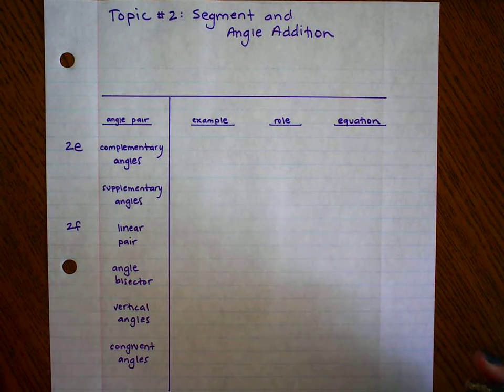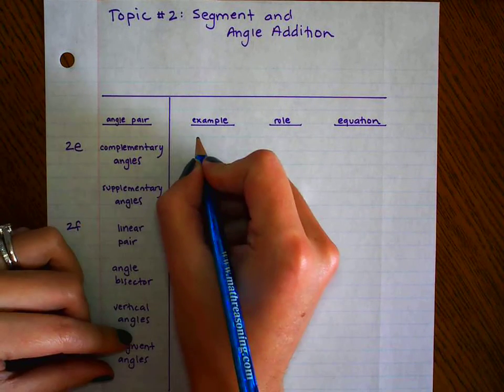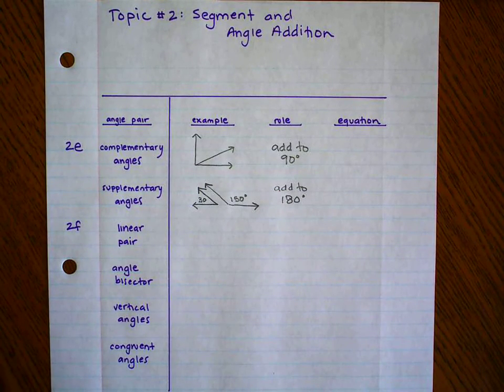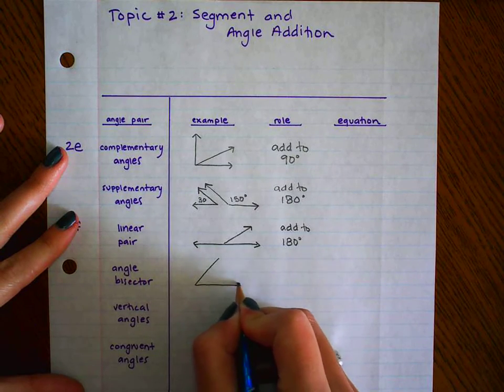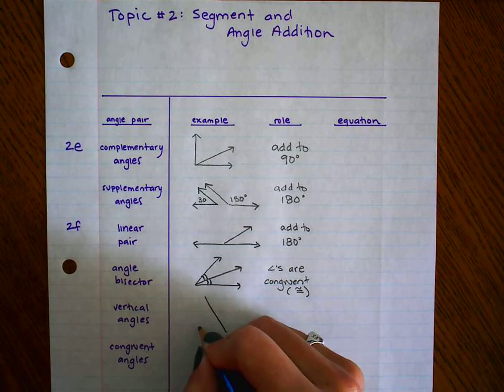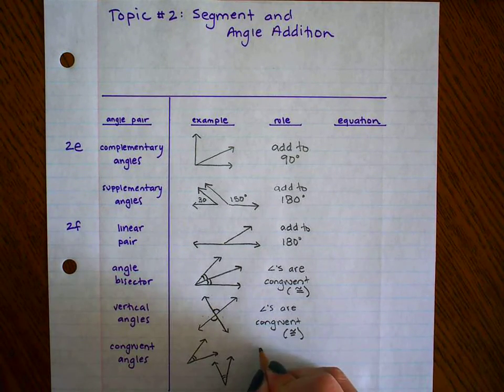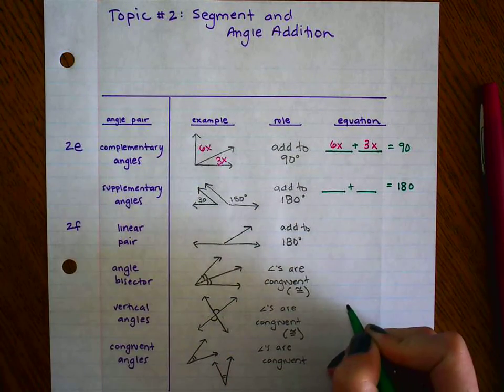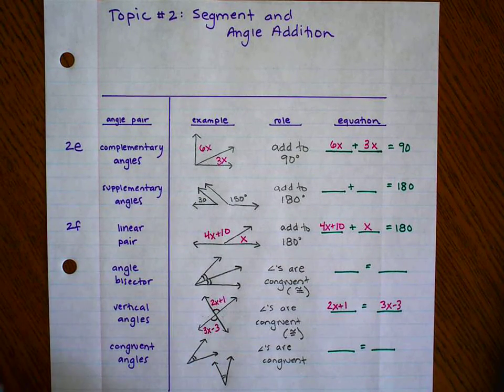Topic 2e-f Notes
Learn about the rules and equations used for different angle pairs (complementary angles, supplementary angles, linear pairs, angle bisectors, vertical angles and congruent angles).